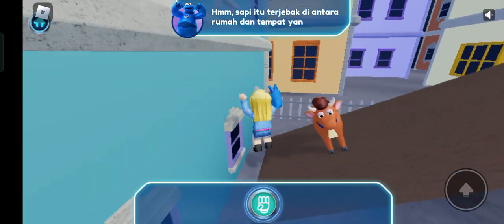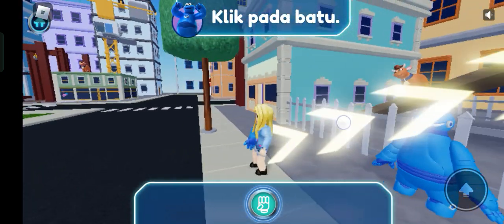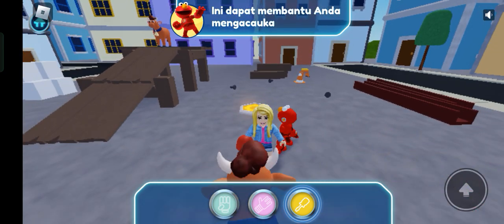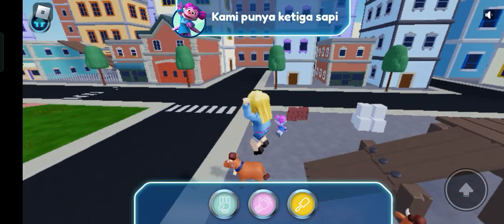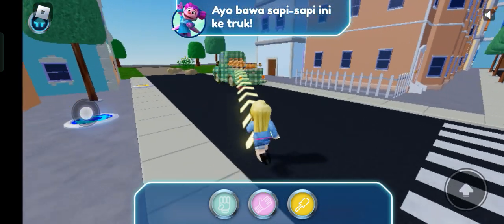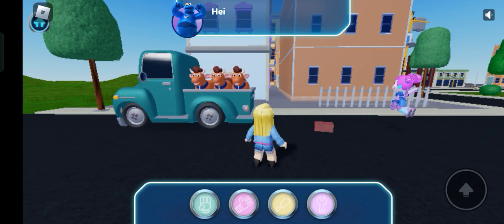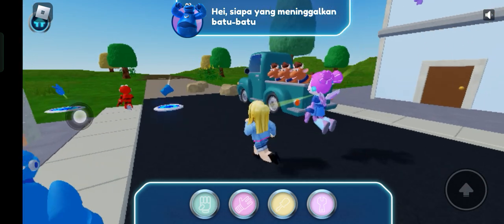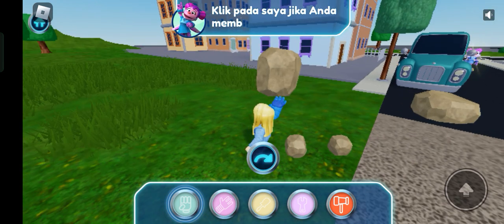ROBLOX - SESAME STREET BUILDERS : THE GAME || KOTA BESAR (END GAME)